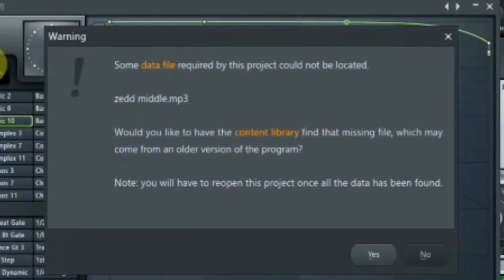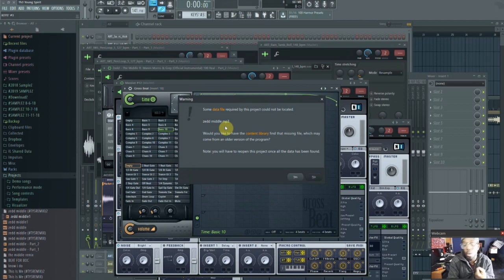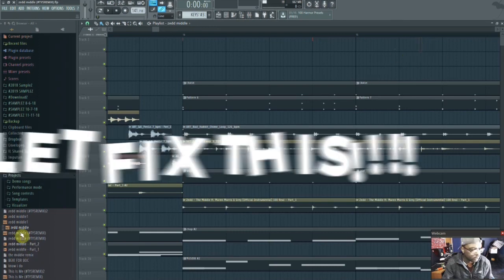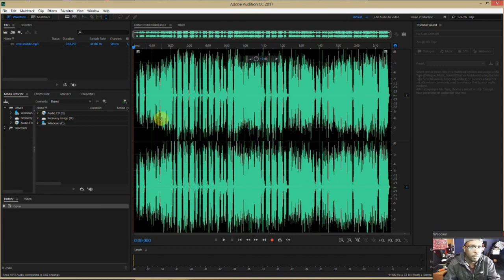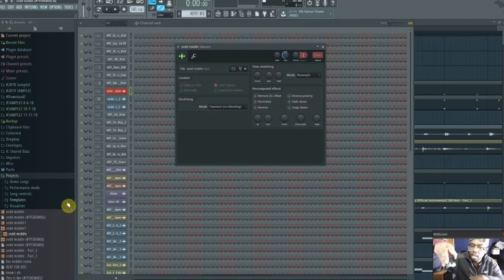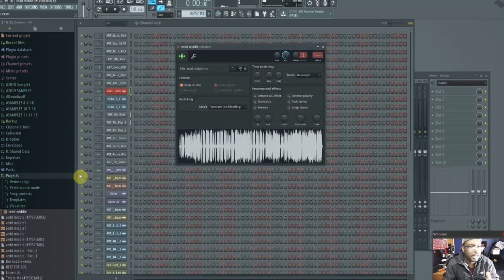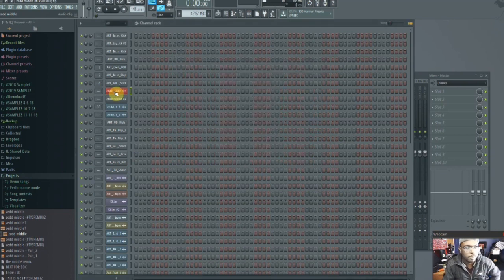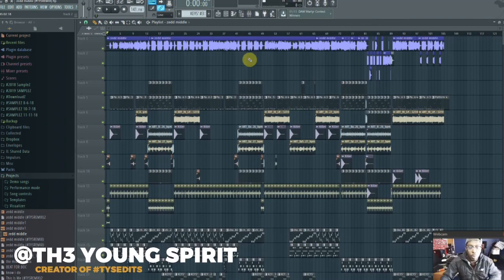2019 FL STUDIO Missing Data Files (Easy Fixed)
THIS VIDEO IS FOR THOSE THAT CAN LOCATE THE MISSING FILES! BUT STILL GET RED ERROR OR NO AUDIO WAVEFORM

That RED sample! With No Audio error ' Some Data Files required by this project could not be located' shows up... Here is how I fix it.
THIS IS FOR THOSE THAT CAN LOCATE THE MISSING FILES

IF FOR ANY REASON THIS DOES NOT HELP YOU ON THIS ISSUE